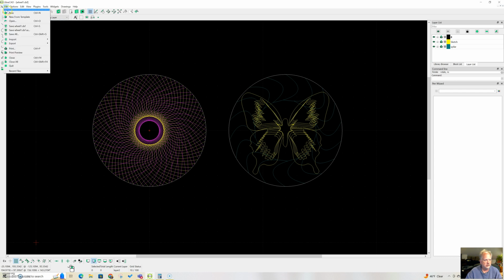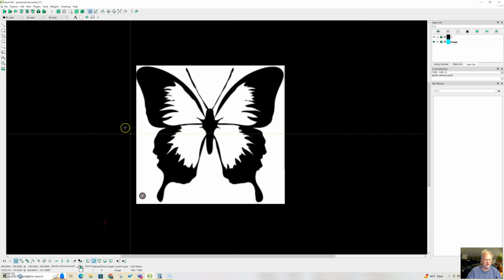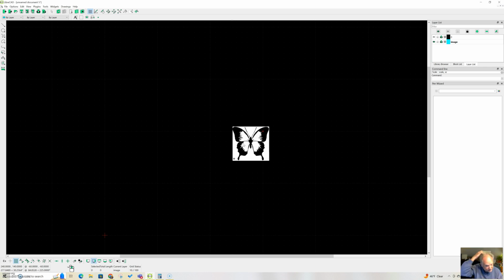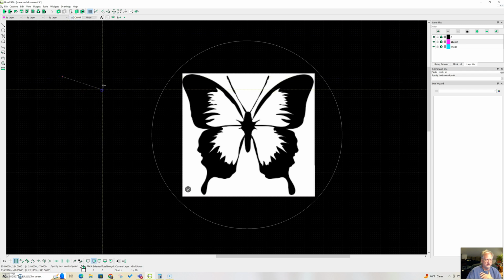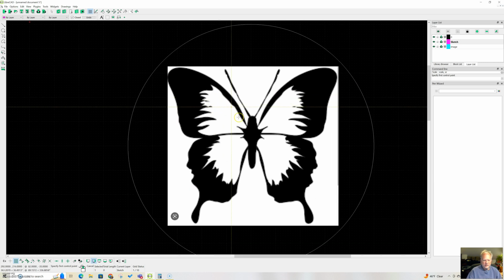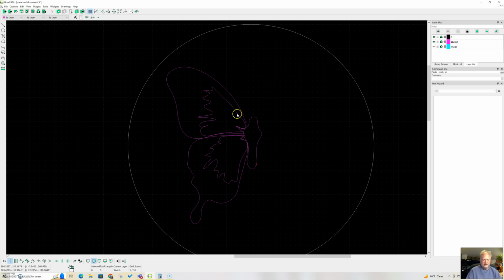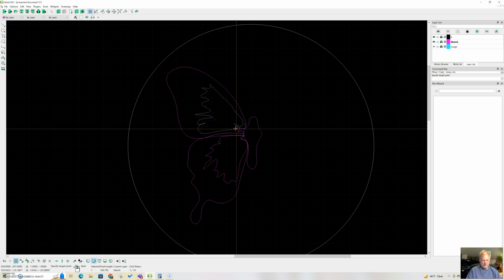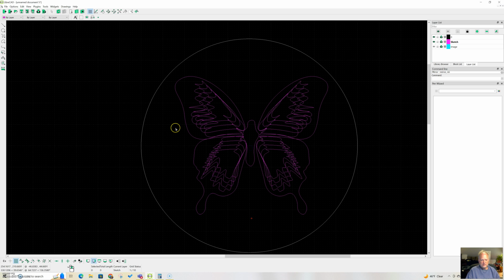Coaster 2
LibreCad Tutorial: Using closed splines to trace an image